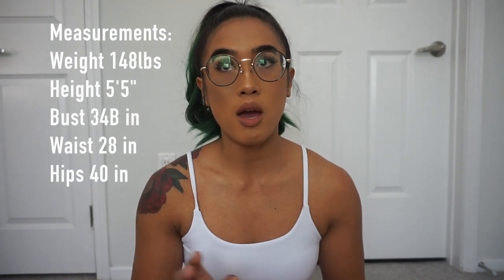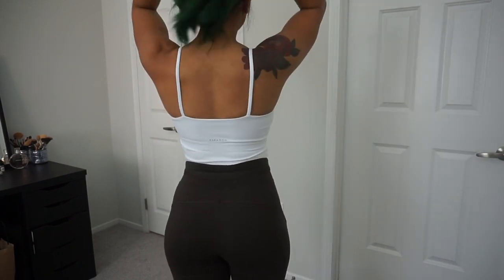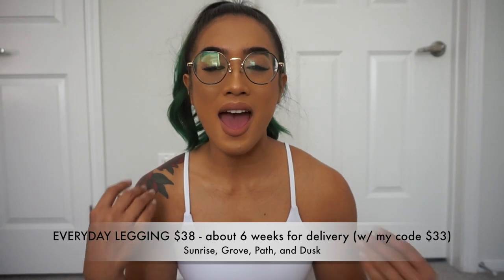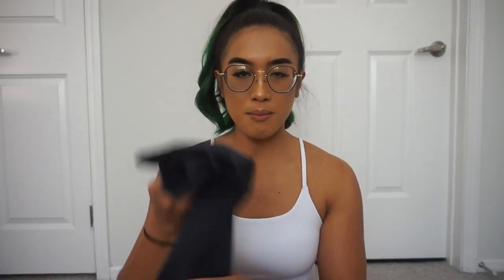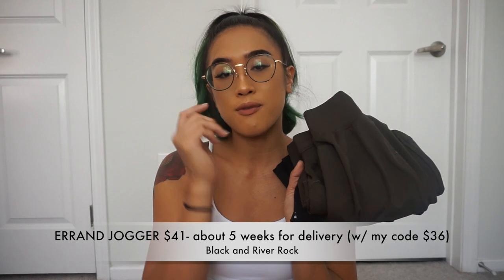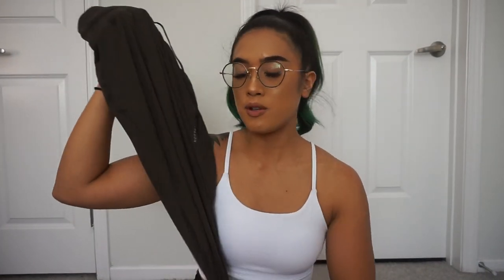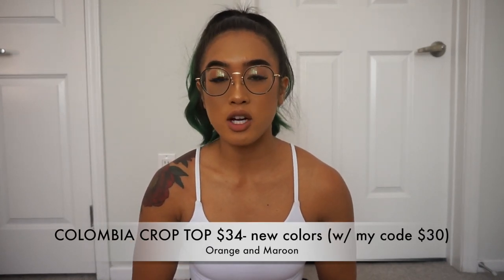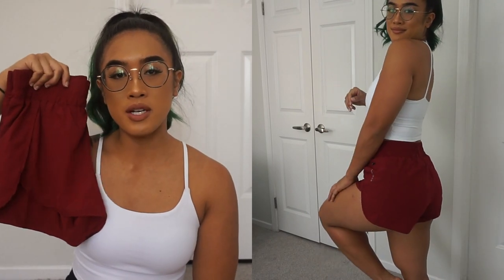Paragon Sequoia Collection + BLACK FRIDAY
Measurements:
height 5'5"
weight 148 lbs
bust 34B

Sequoia Collection launch on Monday Nov. 25 @12pm PT (PREORDER appox. 5-6 week delivery time)
Items:
1. Everyday legging $38 (size down)
2. Sierra crop $27 (true to size)
3. Errand jogger $41 (true to size)
4. Essential legging $34 (size down)

1. Essential legging $38 (size down)
2. Colombia Crop Top $34 (true to size)
3. Yuna high rise track short $30 (true to size)